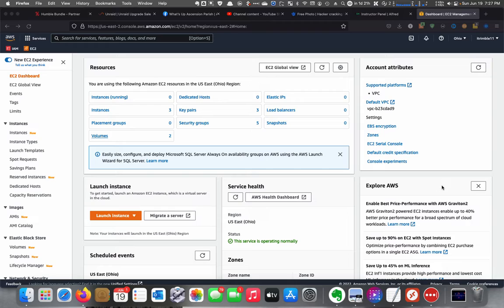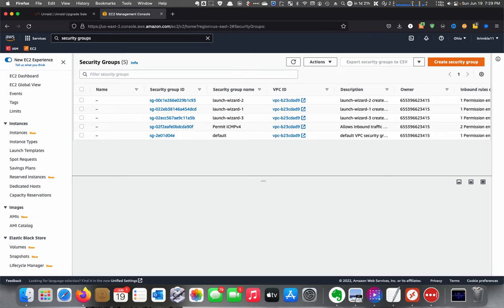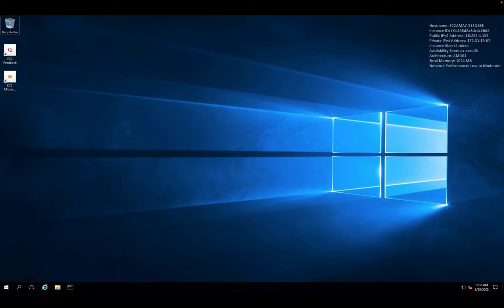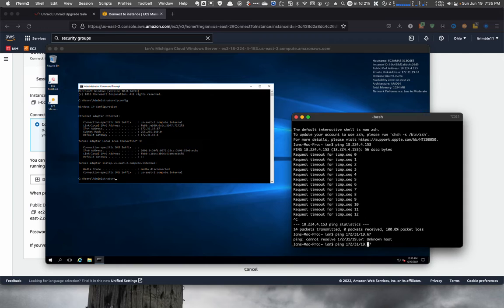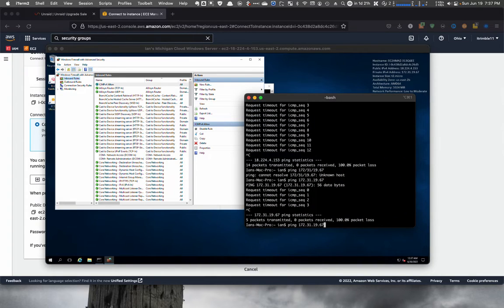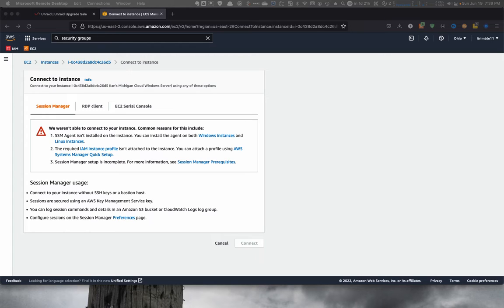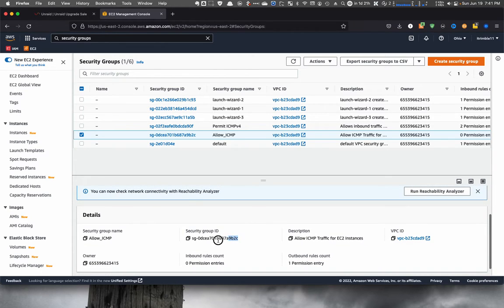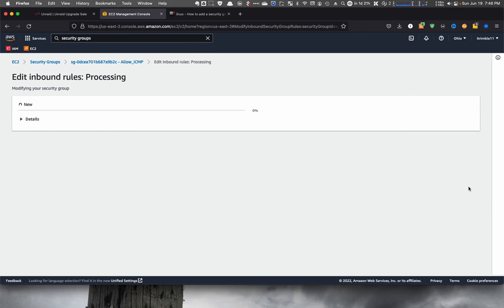Cloud Security: Getting Started with AWS Security Groups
In this video we will be working with the AWS EC2 Console to create AWS EC2 Security Groups in order to be able to ping our remote host from our local host.  We will be creating ICMPv4 groups in order to enable this connectivity.

After this we will create a firewall rule to allow Windows to be able to be reached from the outside world.